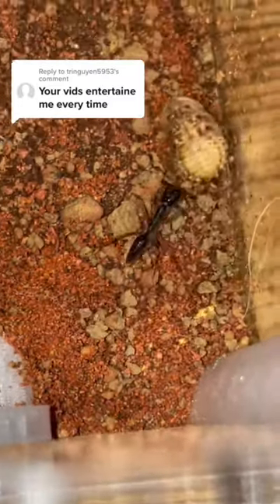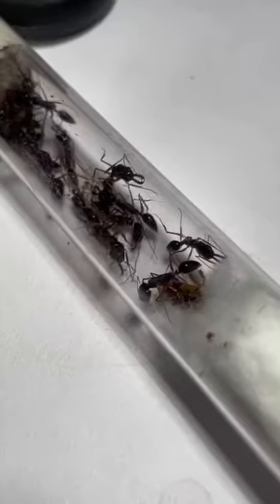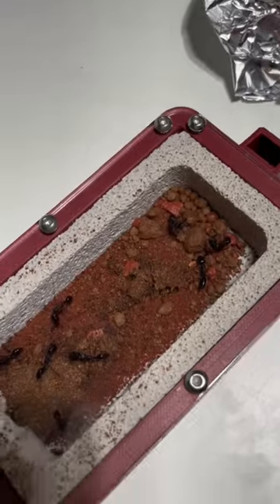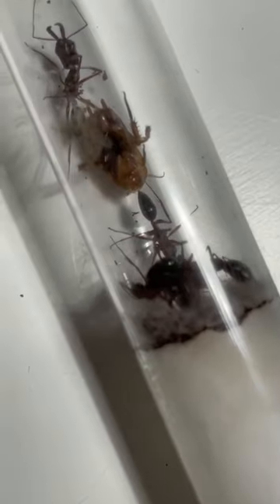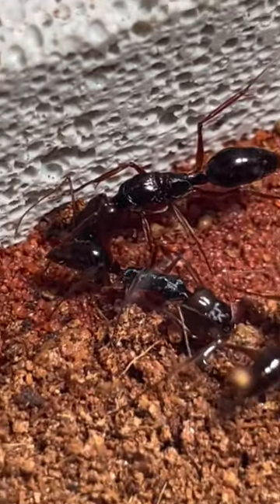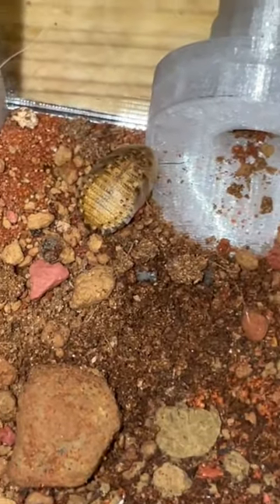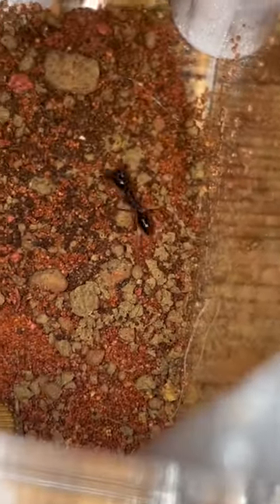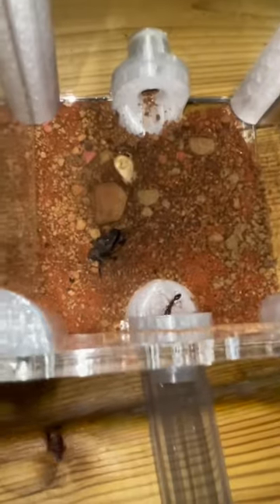Trap Jaw Ants Vs Roach!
Colony and setup from esthetic ants!